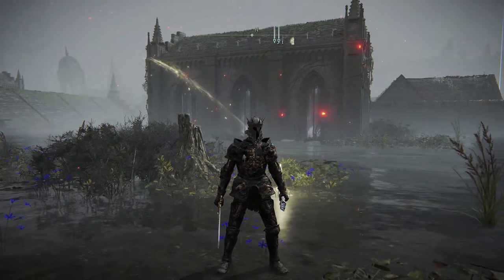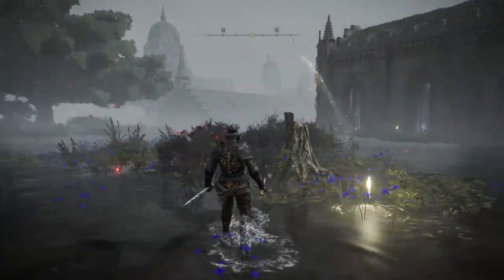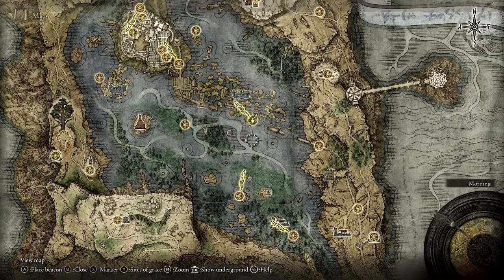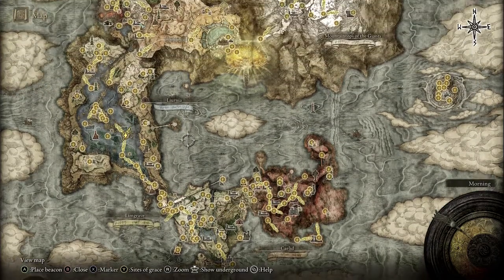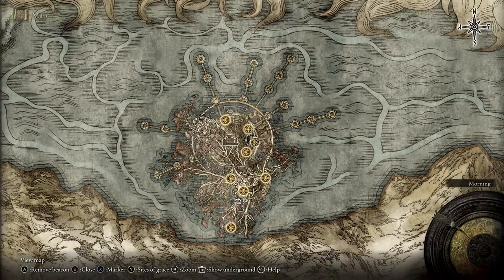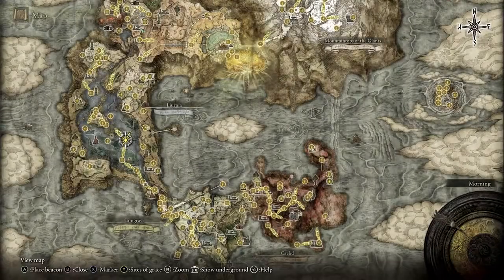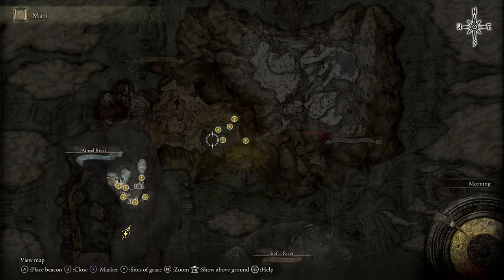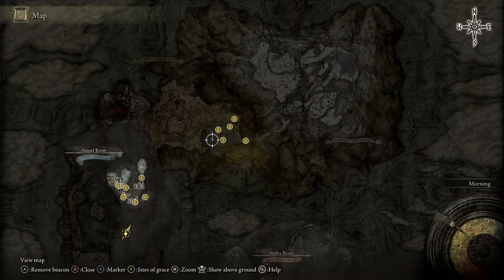Elden Ring How to Remove Beacons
Here's how to find and remove beacons if you can seem to locate them in Elden Ring. Often you'll place a beacon, move to a new site of grace and end up with beacons all over your map which are hard to find. Here's a method you can use to locate and remove them.

I am playing Elden Ring on Xbox Series X.

I hope you find this Elden Ring How to Remove Beacons video useful. If so, please comment, like and consider a sub. Thanks so much!